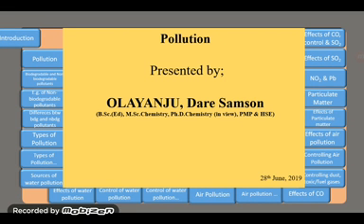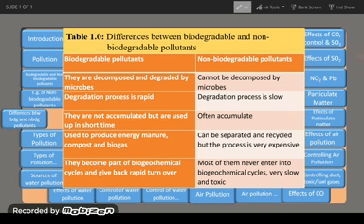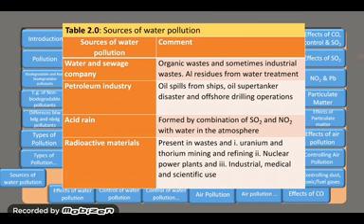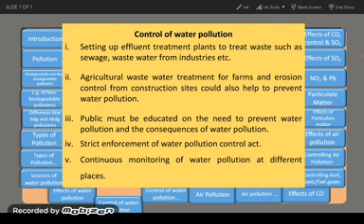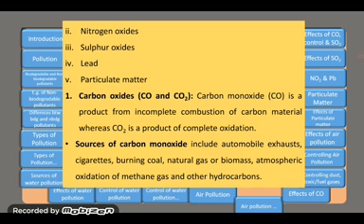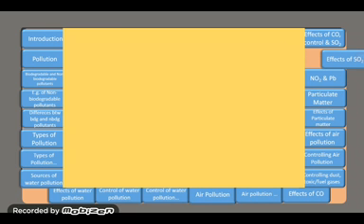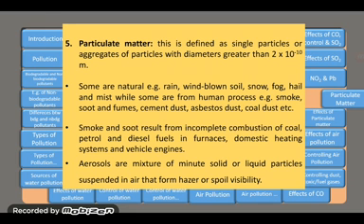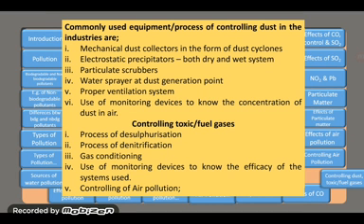Pollution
The video described extensively pollution, its types and controls/preventive measure for each of its types.